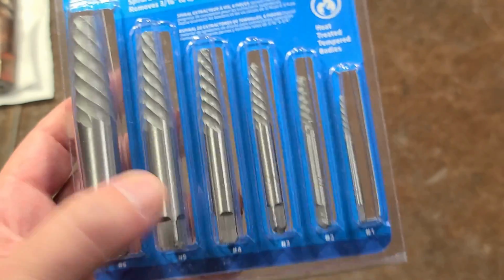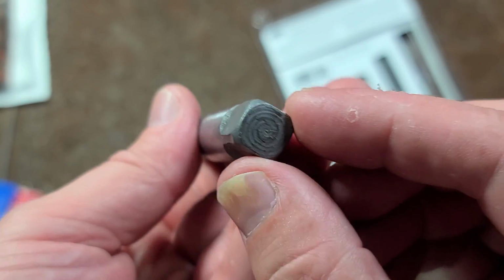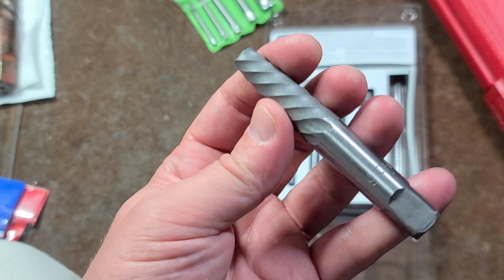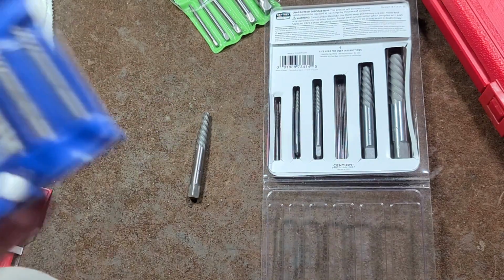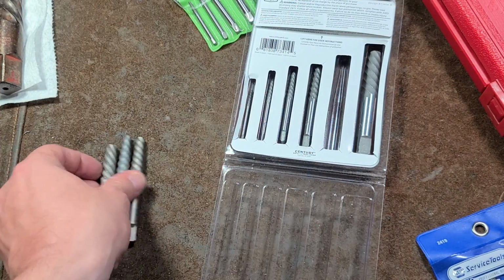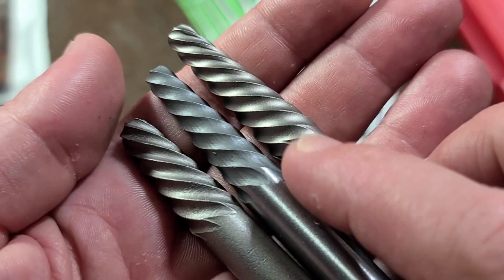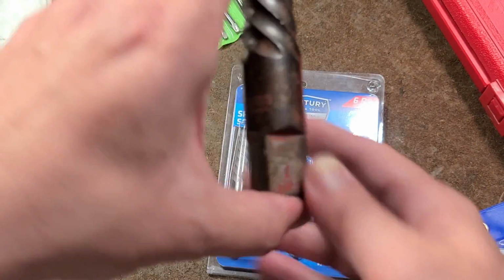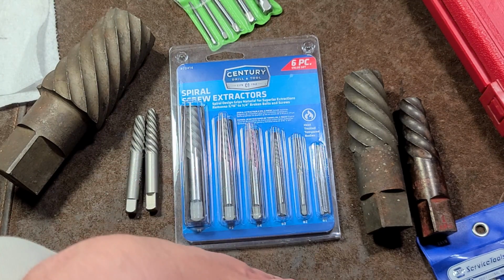Century Tool Japan Spiral Extractor Set Review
These are reasonable quality and are a 6 piece set. the grinding quality is not the best and the fluting is a bit shallow but is acceptable for the price and better quality steel.

Century Tools #73414